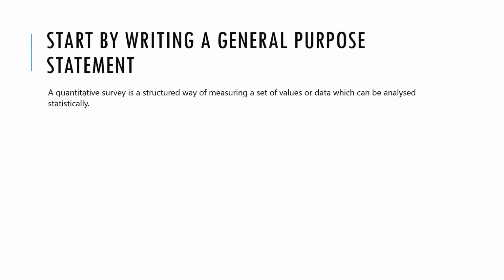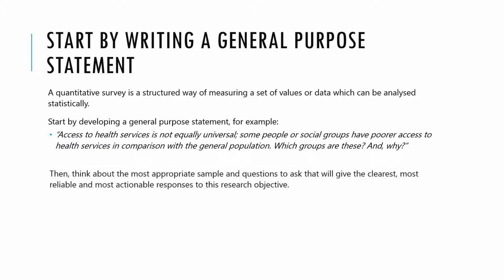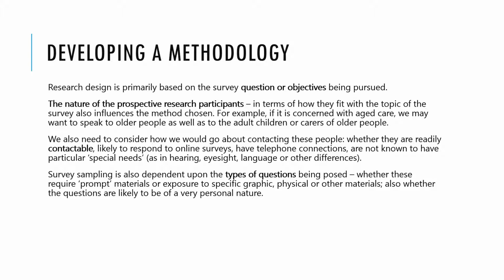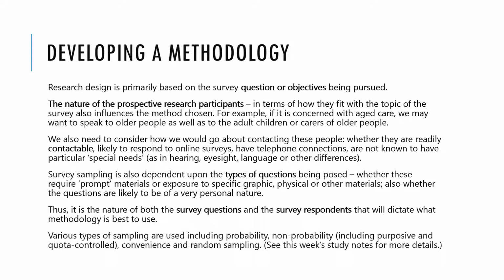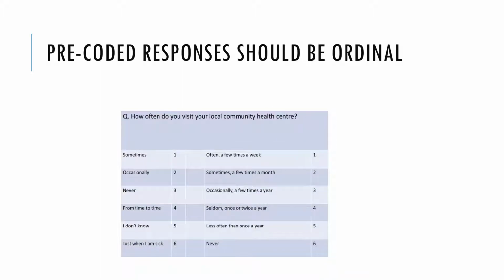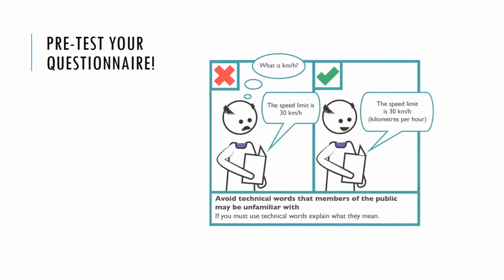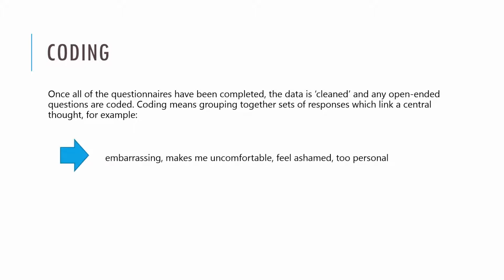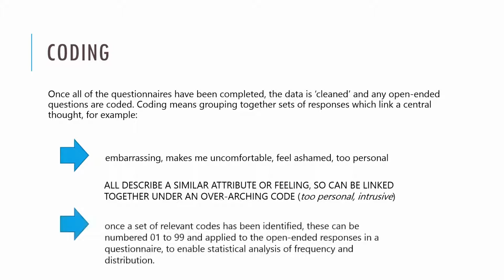CSSOC302A WeekFive Quantitative Research 26 10 2017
Some of the basic of quantitative research methodology as part of the Research Skills Development course